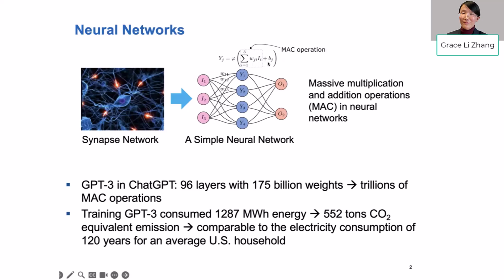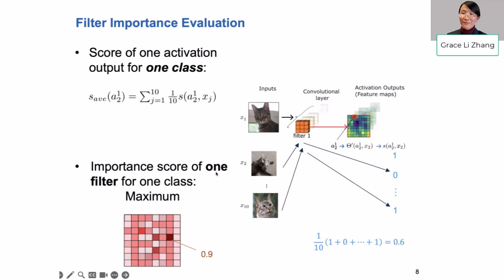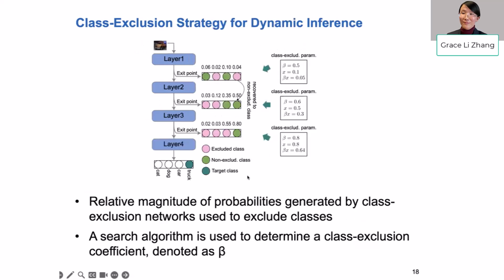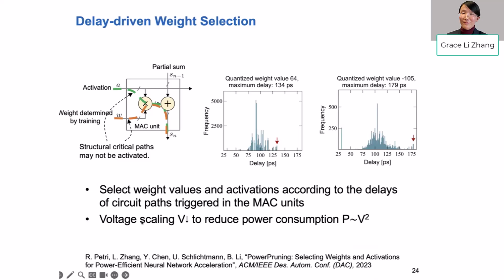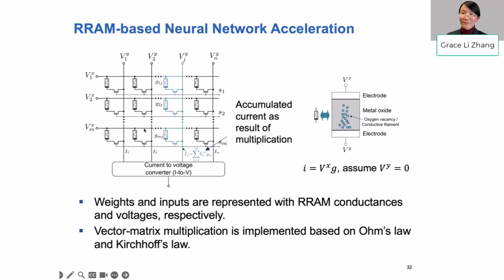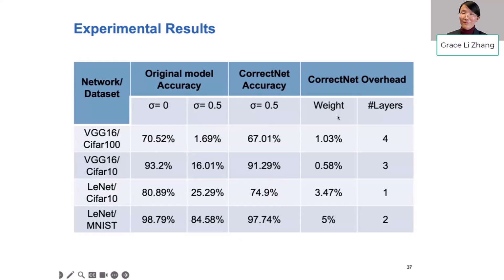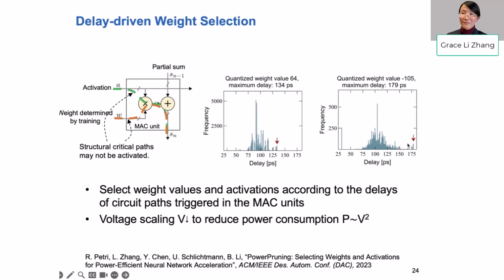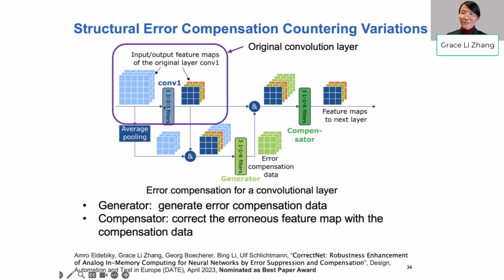Efficient and Robust Hardware for Neural Networks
NHR PerfLab Seminar talk on January 14, 2025

Speaker: Prof. Dr. Grace Li Zhang, Technische Universität Darmstadt

Abstract:
The last decade has witnessed significant breakthroughs of deep neural networks (DNNs) in many fields. These breakthroughs have been achieved at extremely high computation and memory costs. Accordingly, the increasing complexity of DNNs has led to a quest for efficient hardware platforms. In this talk, class-aware pruning is first presented to reduce the number of multiply-and-accumulate (MAC) operations in DNNs. Class-exclusion early-exit is then examined to reveal the target class before the last layer is reached. To accelerate DNNs, digital accelerators such as systolic arrays from Google can be used. Such an accelerator is composed of an array of processing elements to efficiently execute MAC operations in parallel. However, such accelerators suffer from high energy consumption. To reduce energy consumption of MAC operations, we select quantized weight values with good power and timing characteristics. To reduce energy consumption incurred by data movement, the logic design of neural networks is presented.  Analog In-Memory-Computing platform based on RRAM crossbars will also be discussed. In the end, ongoing research topics and future research plans will be summarized.

For a list of past and upcoming NHR PerfLab seminar events,